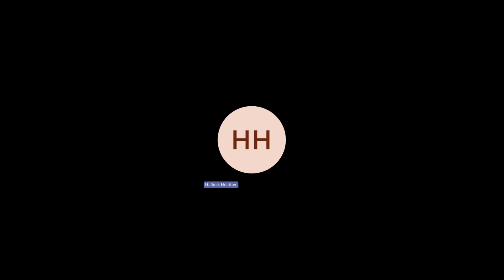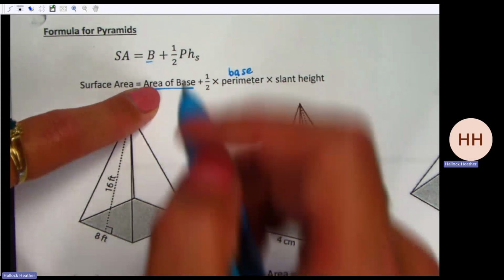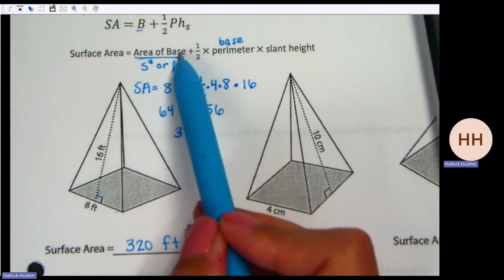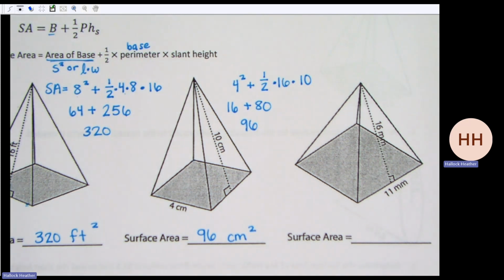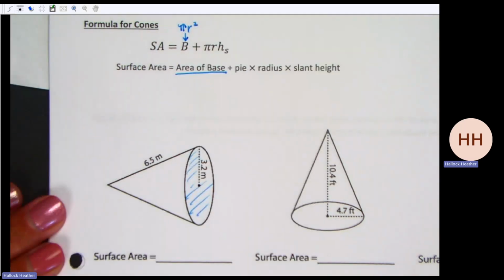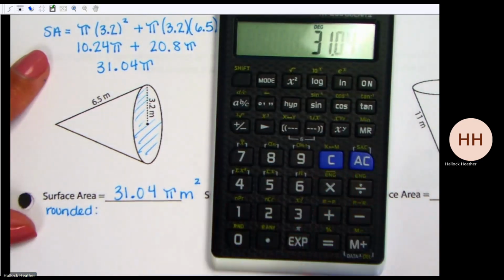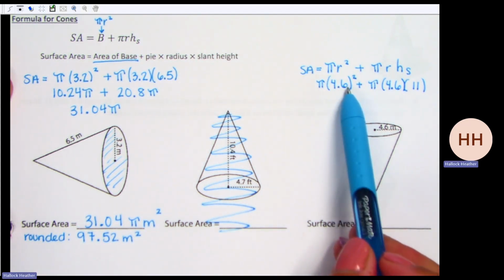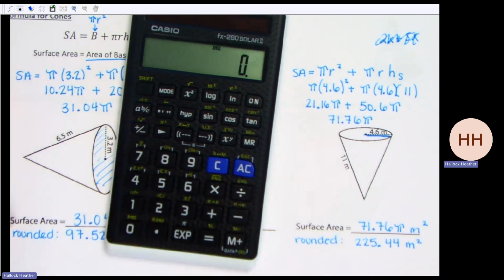3.4 Surface Area of Pyramids and Cones